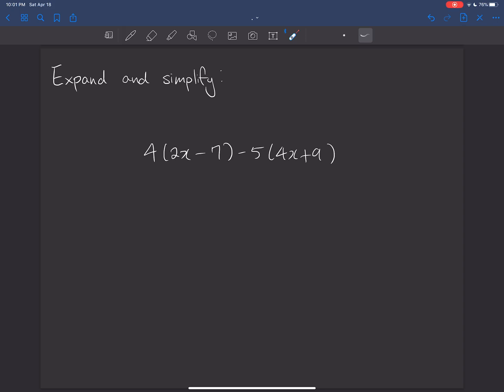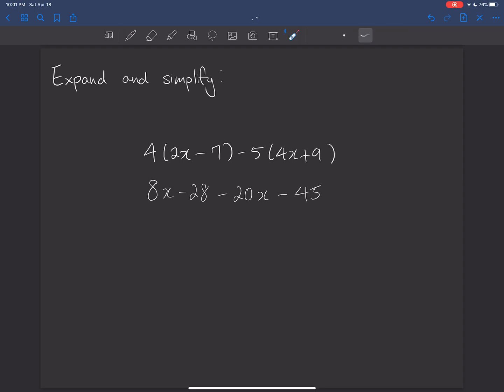mathpower10 ch3 1 q10c